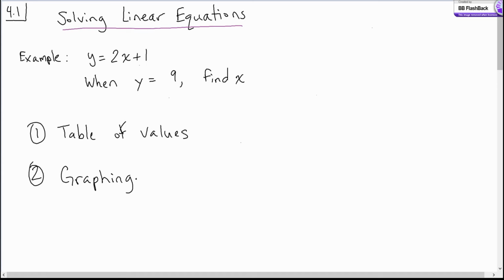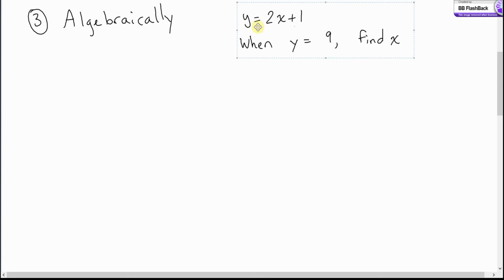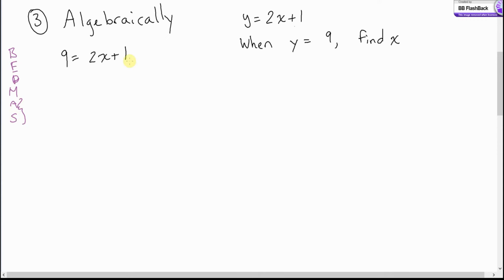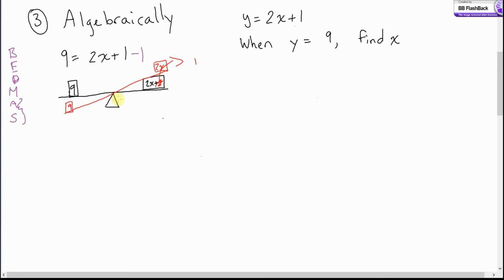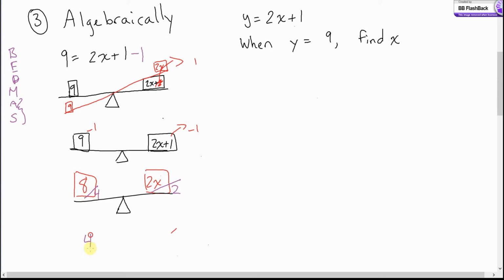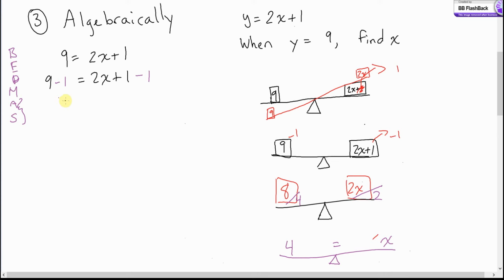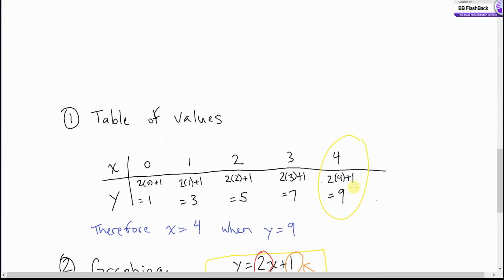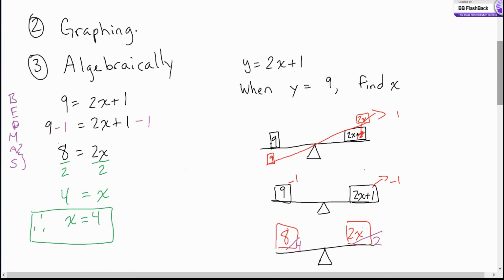4.1 Solving a Linear Equation Algebraically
How to solve a linear equation algebraically with balancing steps.